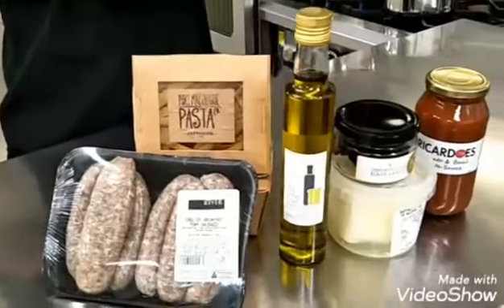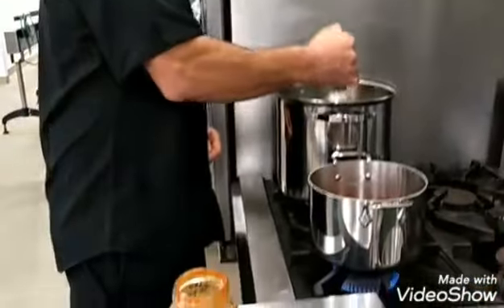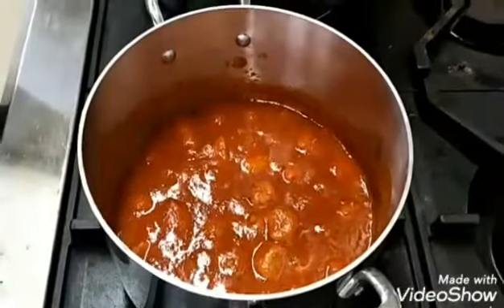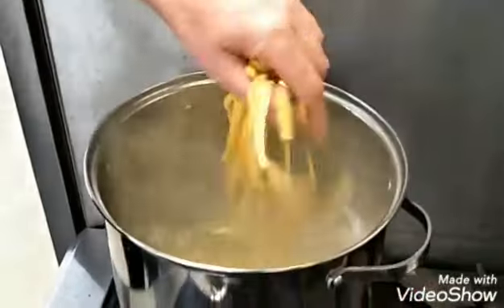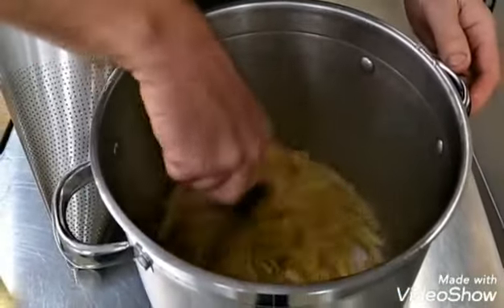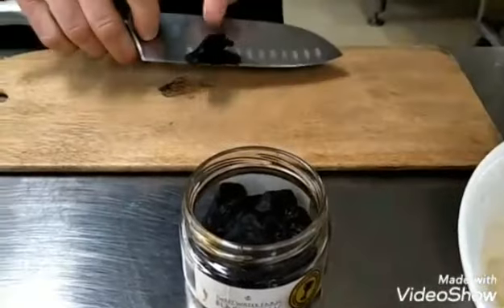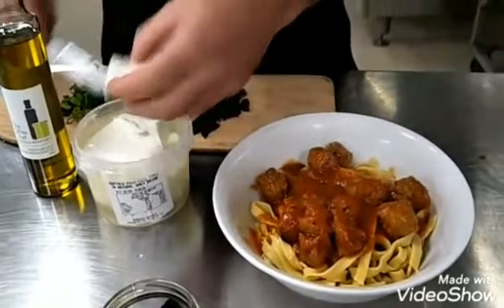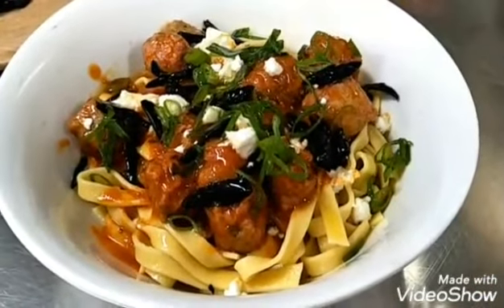Eric Robinson from The Other Chef - pork ragu with buffalo feta and black garlic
Join Eric as he uses produce from the NSW Mid North Coast to create this delicious and simple two pot meal, with some added tips to lift the dish to the next level.